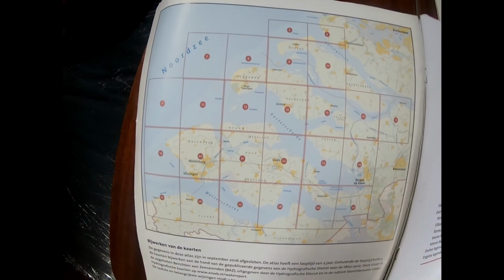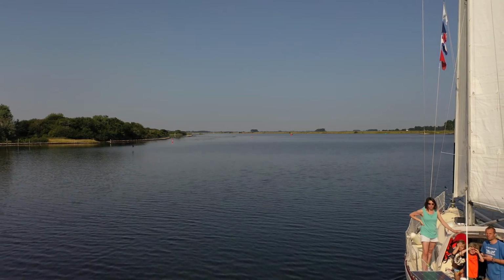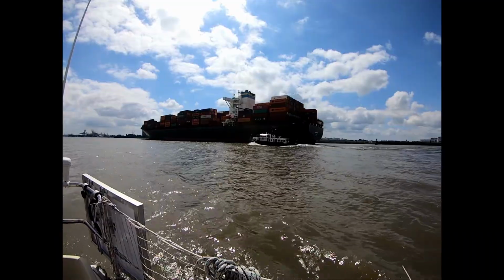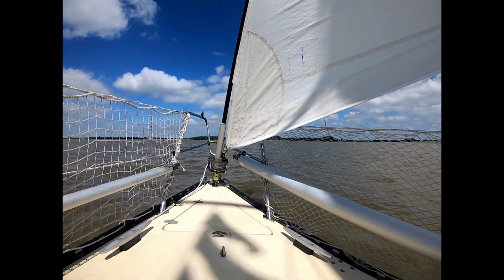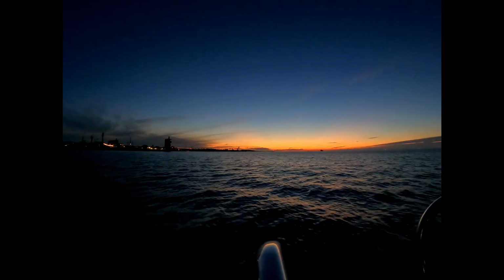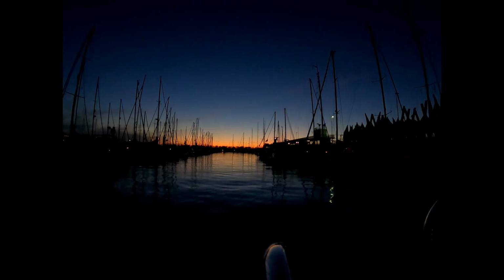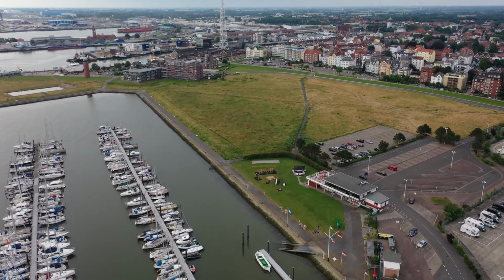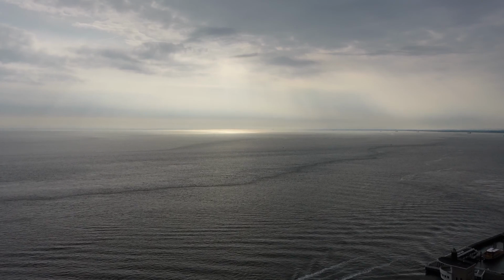Hamburg-Cuxhaven - Sailing Shango - Ep 11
We decided to sail to the Netherlands. Or, to be more precise: Vlissingen, a small historical town in the southwest of the Netherlands. From Hamburg that's a 450+ NM trip. And part of the trip goes through the German Bight, which is notorious for its rough seas. However, with the right weather window and good conditions crossing the German Bight should not too big of an issue. Therefore, we are going to sail from Hamburg to Cuxhaven first and there wait for the right weather window. That's what this episode is all about: the 55 NM trip from our home port Hamburg to Cuxhaven.